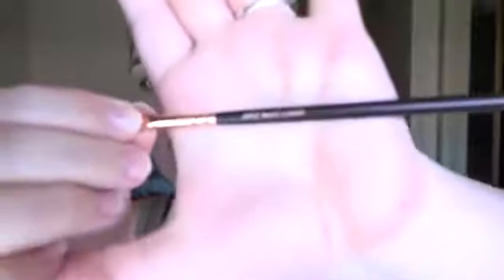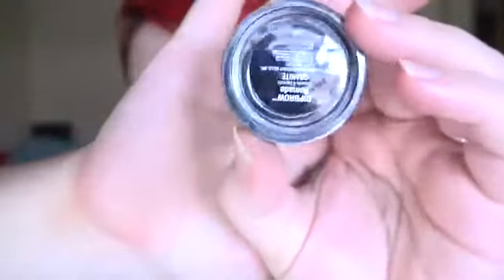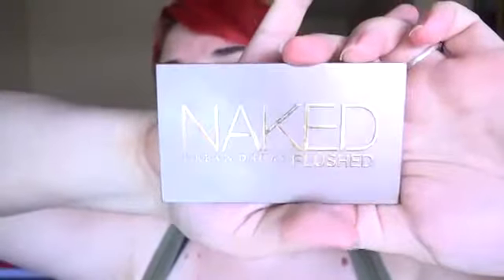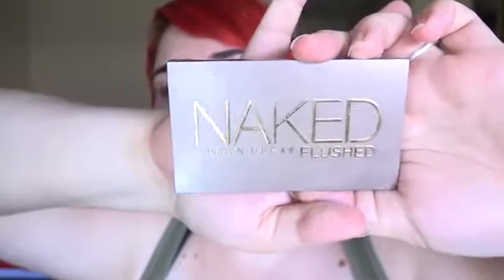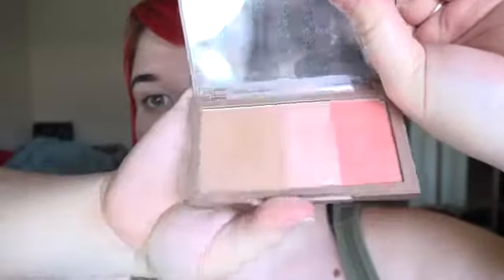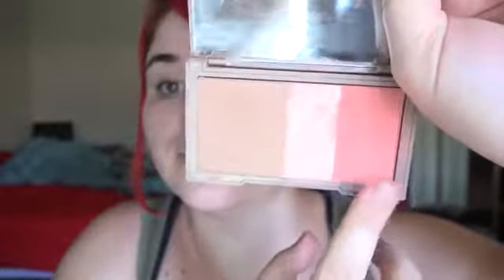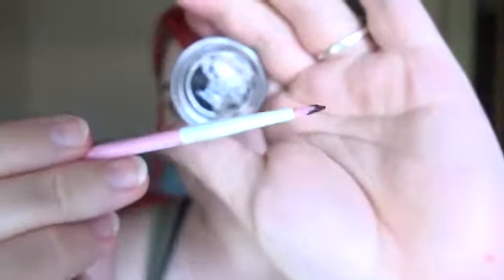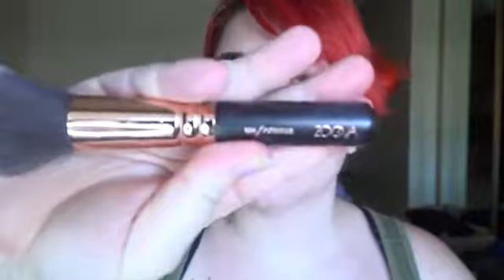Perfect Imperfections Makeup Toot